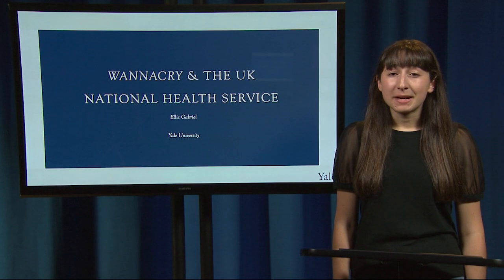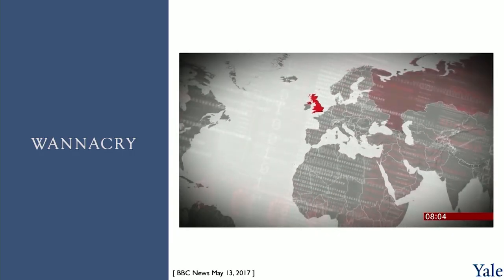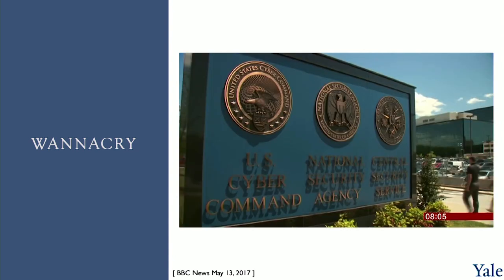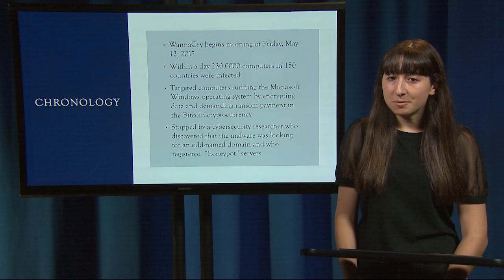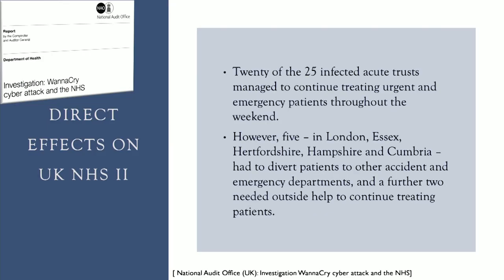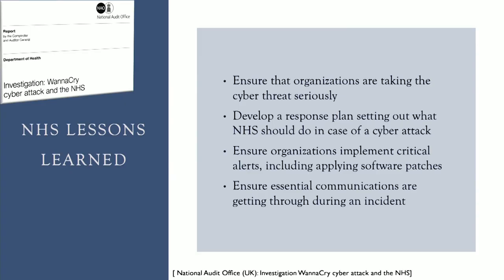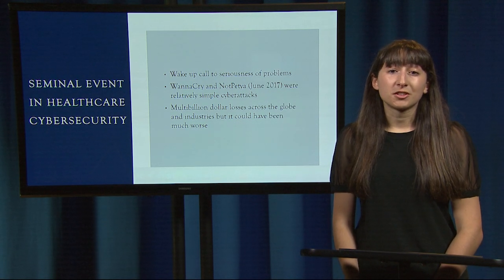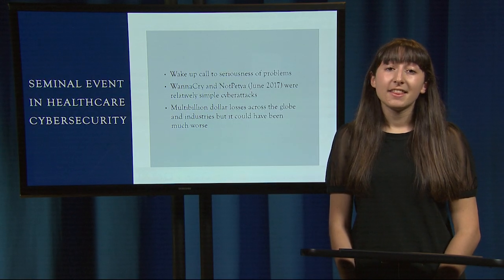Case Study | WannaCry: How a Ransomware Attack Crippled the UK NHS | Medical Software Course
What lessons can be learned from one of the most significant cyberattacks in medical history? In this lesson, we delve into the WannaCry ransomware attack of May 2017, specifically examining its far-reaching and devastating impact on the UK National Health Service. We'll explore how this malicious software encrypted critical data, demanded ransom, and caused widespread disruption, leading to cancelled appointments and hospital shutdowns, ultimately highlighting the critical importance of robust cybersecurity measures and timely software updates in the medical field.

🎯 Learning Objectives
• Understand the nature of ransomware and its operational mechanisms.
• Analyze the specific impact of the WannaCry ransomware attack on the UK National Health Service.
• Identify key cybersecurity vulnerabilities and preventative measures that could have mitigated the attack.
• Recognize the importance of an effective cybersecurity response plan and regular software updates in medical organizations.
• Differentiate between the responsibilities of software manufacturers and healthcare organizations in maintaining cybersecurity.